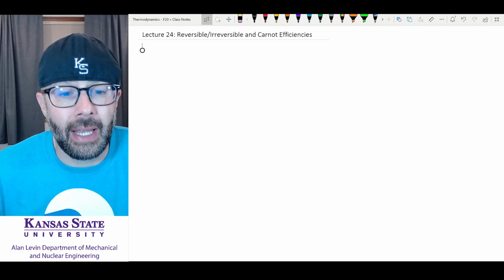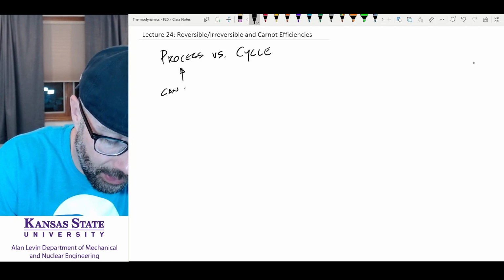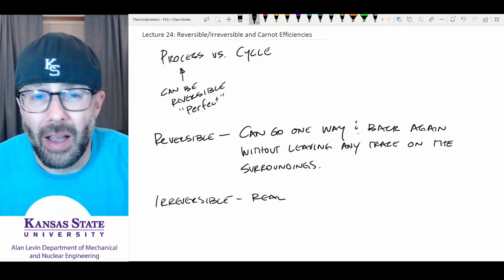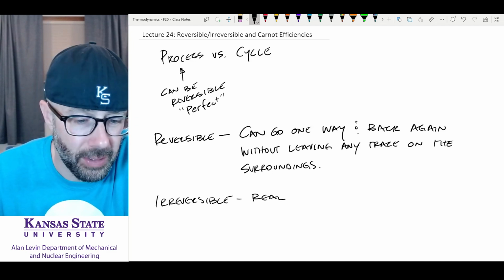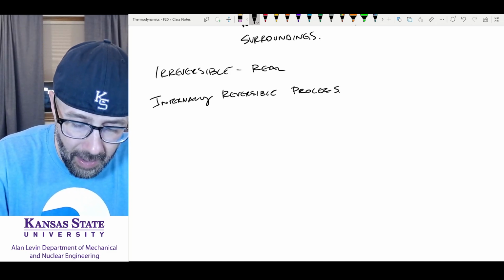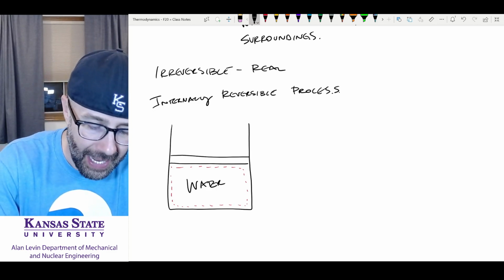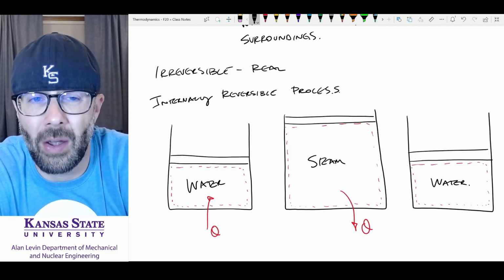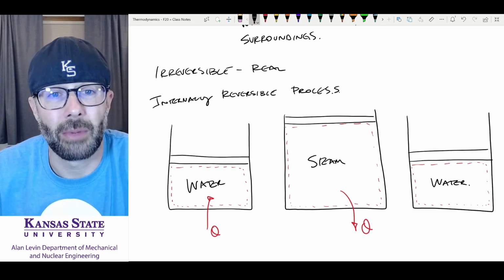Lecture 24 - Part 1: Reversible/Irreversible